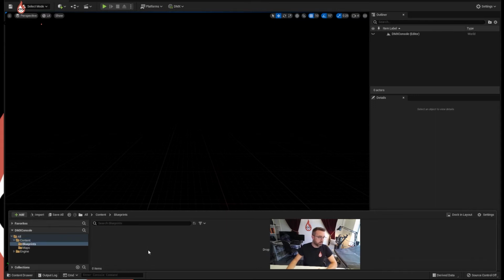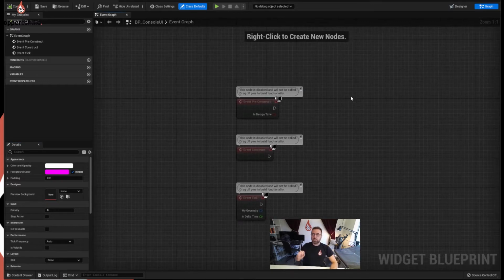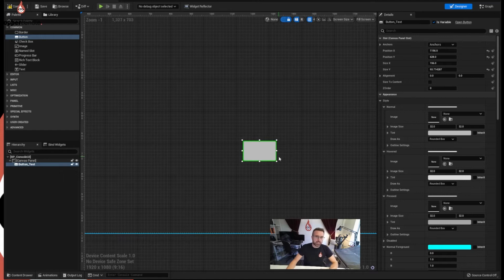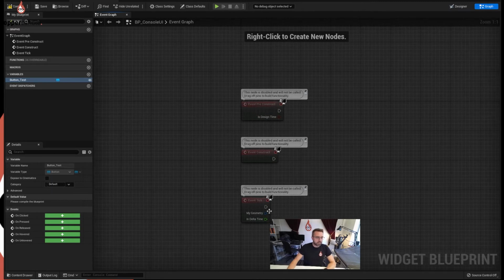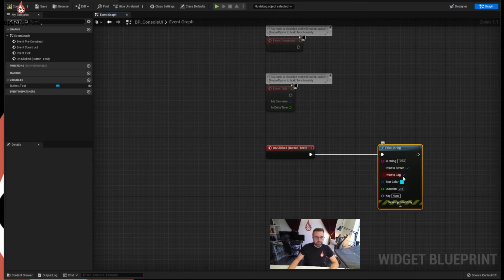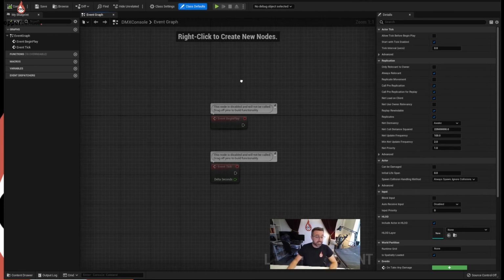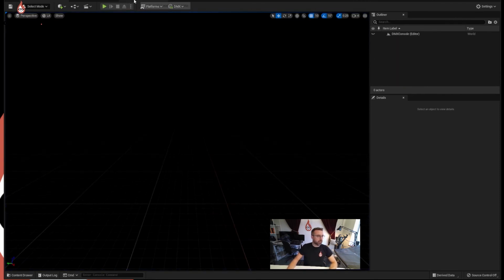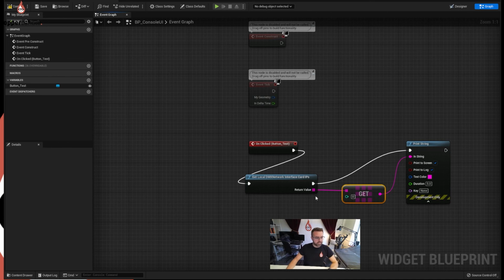Tutorial 2.1: How to create a DMX lighting console in Unreal Engine 5 - Creating Widgets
Lesson 2.1 - We are going to create our first widget and make sure we can add things to the UI and interact with them.